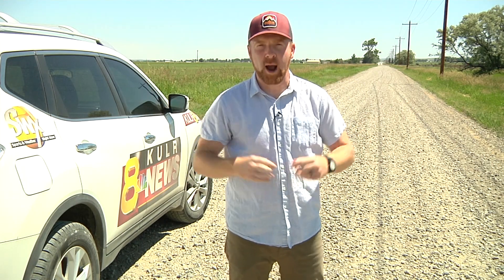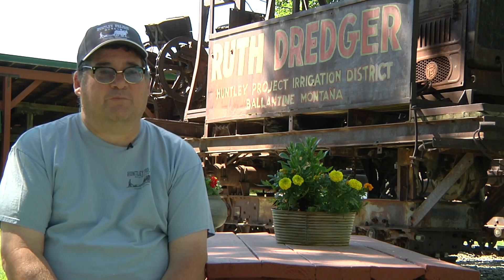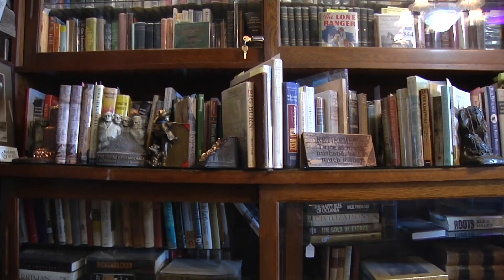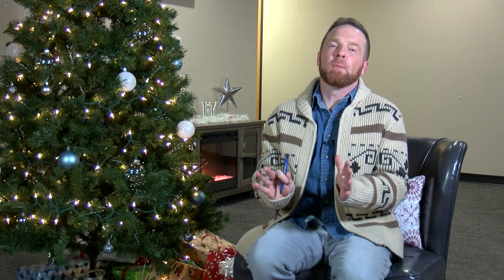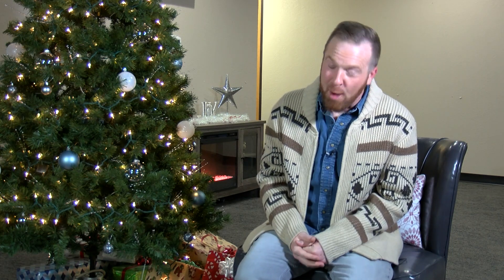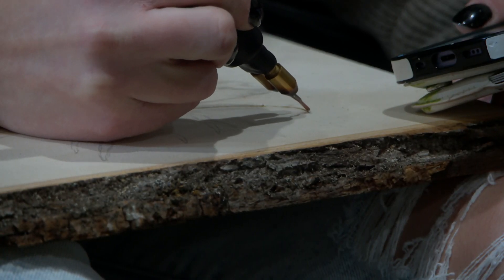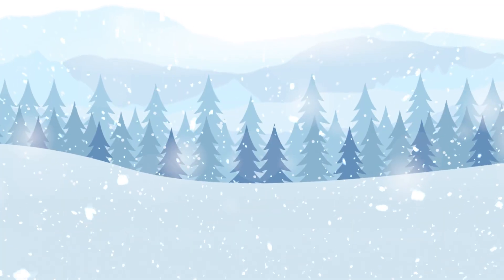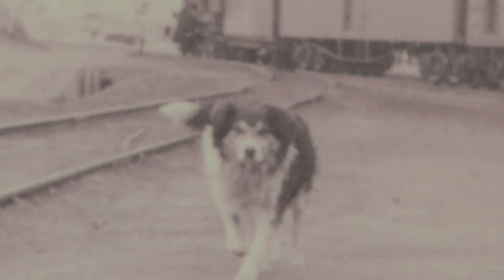Journey's with John Christmas Special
Some of John Martin's best journeys across Montana in 2022.